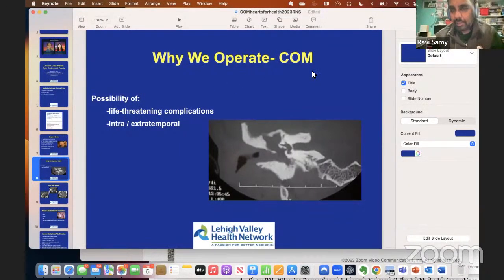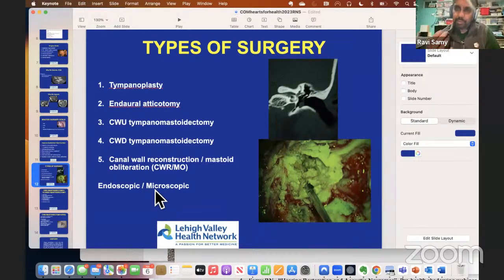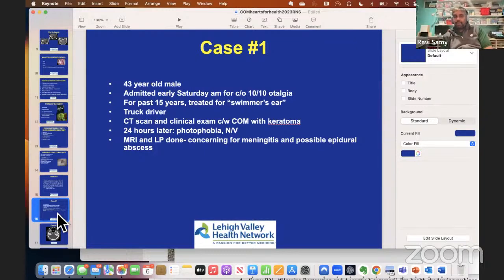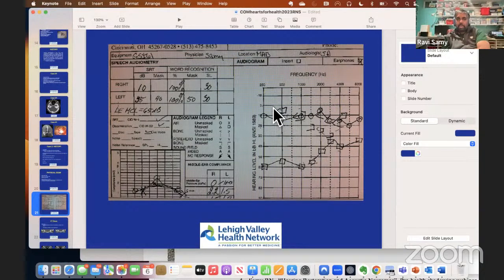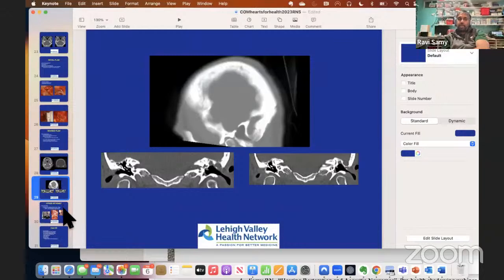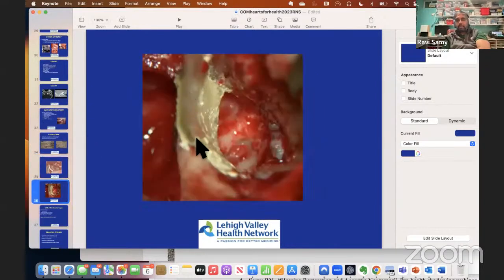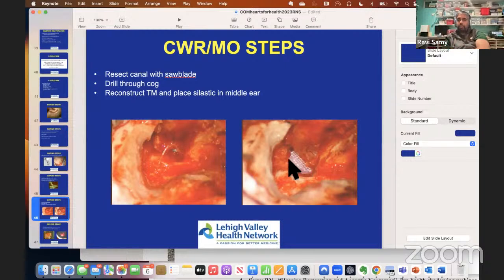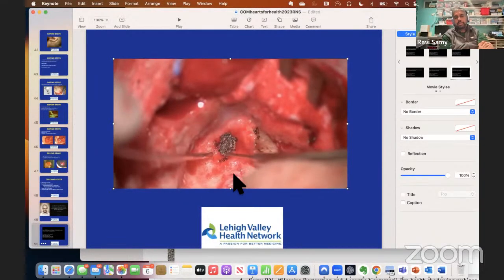Neurotology with Dr. Samy (Part 2)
Welcome to Hearts for Health's shadowing session over neurotology! We had the pleasure of being joined by Dr. Samy.

Want to be added to our listserv for updates on shadowing & other programs?

This session's quiz is due at 11:59pm CST on Sunday, February 12th.